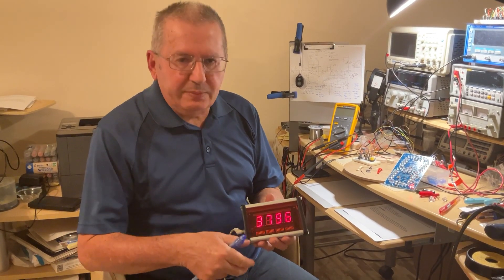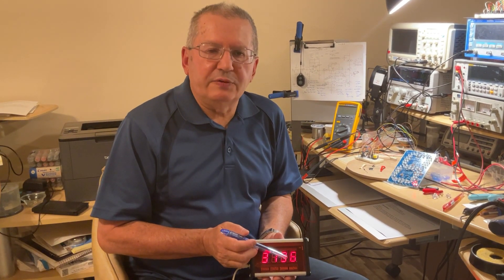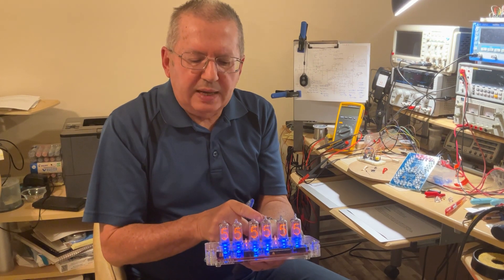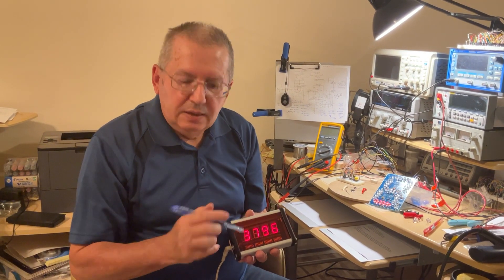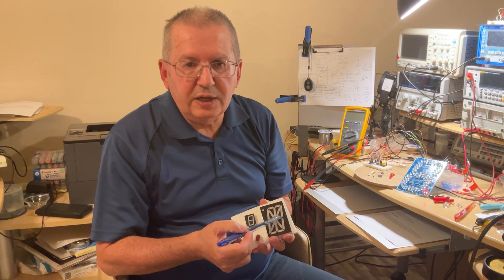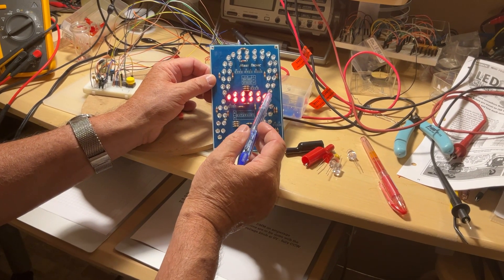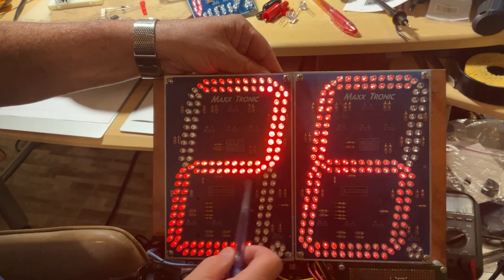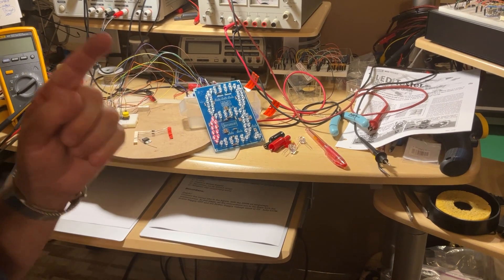Closer look to the display size. Digital numbers–Part2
Right before we focus on one single diode, take a closer look to the display details…